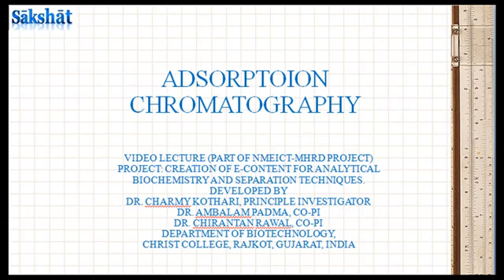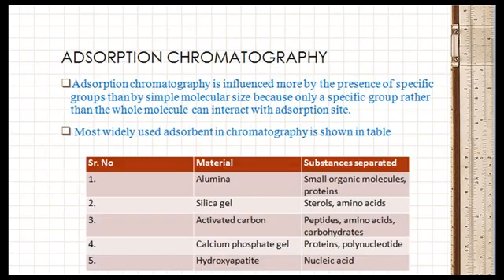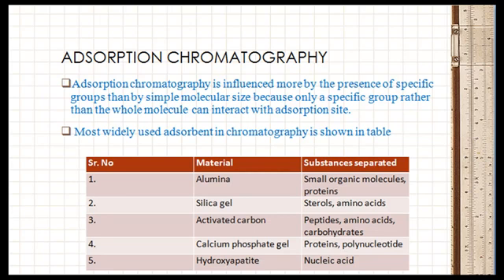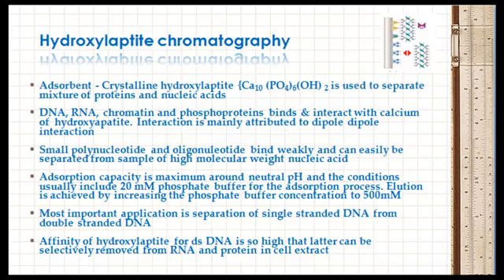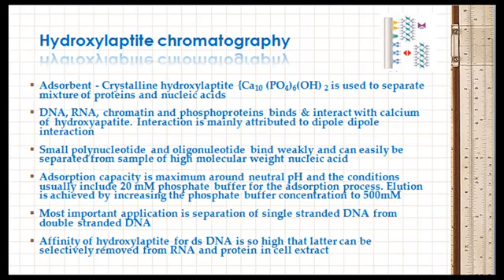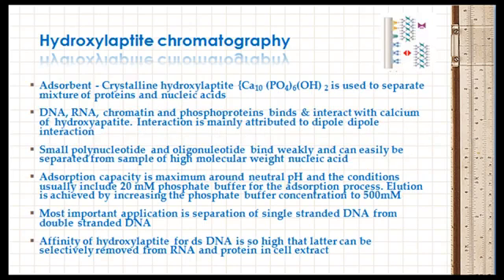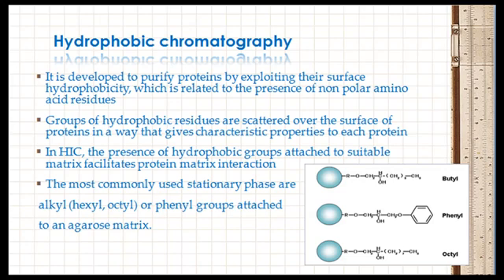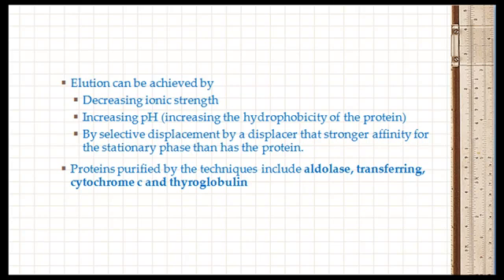Adsorption chromatography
Course: Development of e-Contents on foundation course on analytical biochemistry and separation techniques